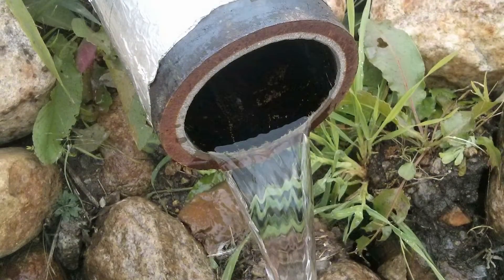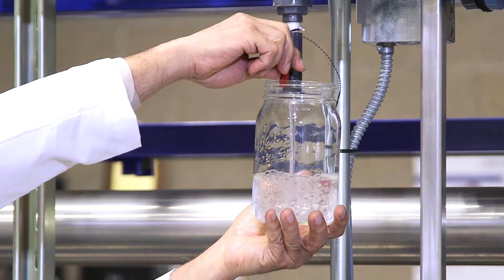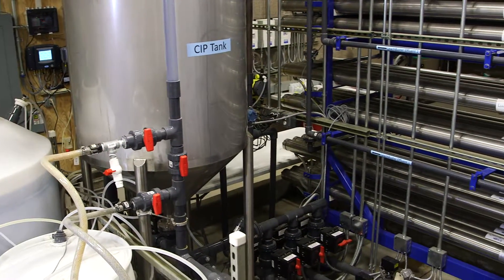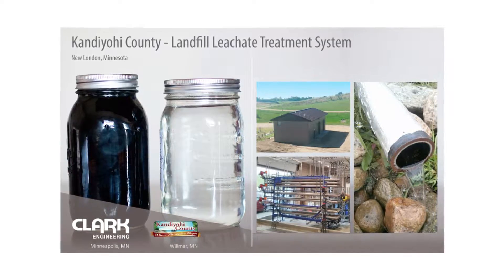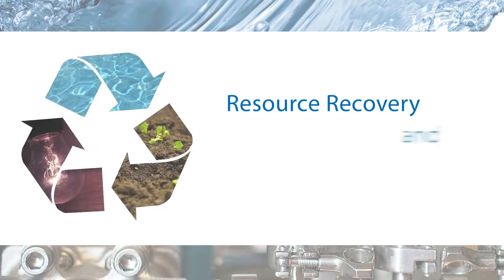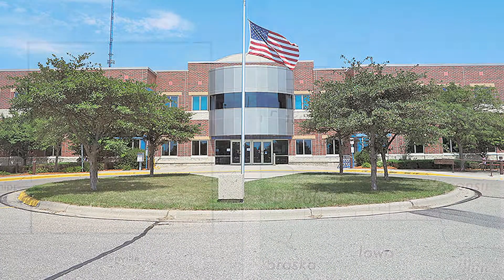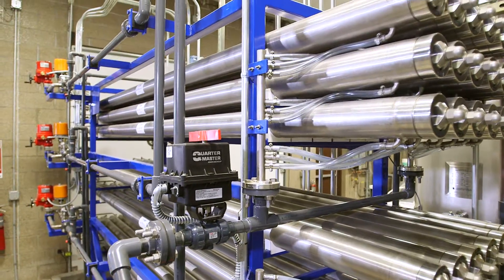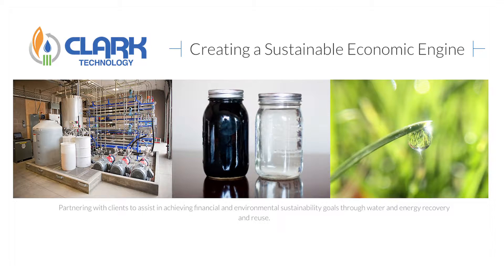Game Changing Clean Water Technology - LeachBuster®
The LeachBuster® is an innovative and state-of-the-art technology which can treat a wide range of waste streams with high solids (up to 50% solids) into clean water without the need for pre-filtration or staging. The system can be content-tuned to generate clean water streams with a wide spectrum of purity depending on recycled water usage. The LeachBuster® system is also able to remove heavy metals, such as arsenic, selenium, and the like from drinking water. Up to 99% of the water can be recovered from most wastewater streams for reuse or returned to the environment. The results with the LeachBuster® system exceeds the government mandates for treating high solids/multi-contaminant waste streams such as raw sewage, industrial wastewater, landfill leachate, digestates, or livestock wastes. The patent-pending system does not use any chemicals and the concentrated solids can be processed in a variety of environmentally-friendly methods.